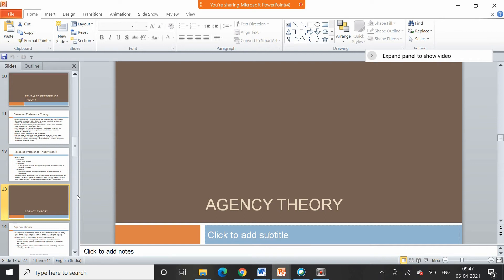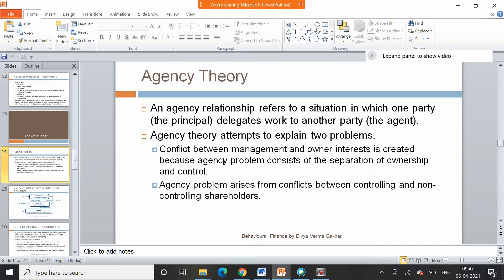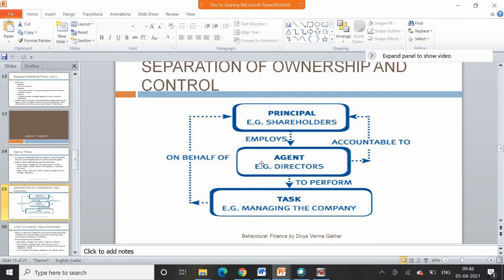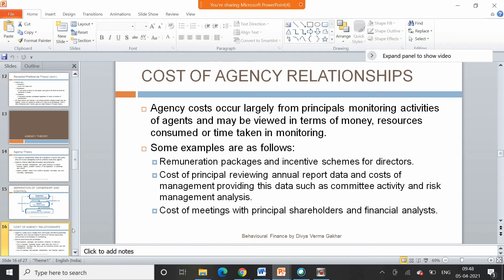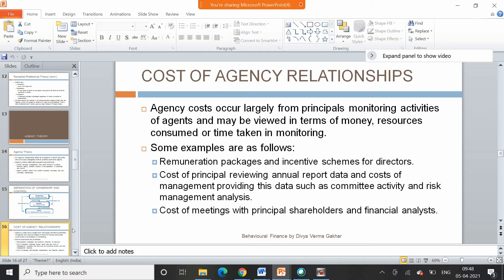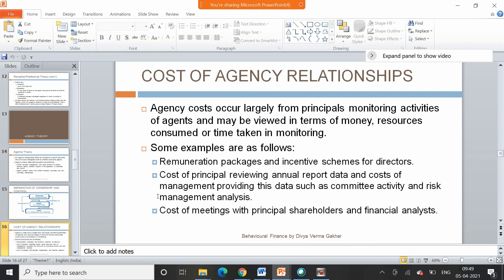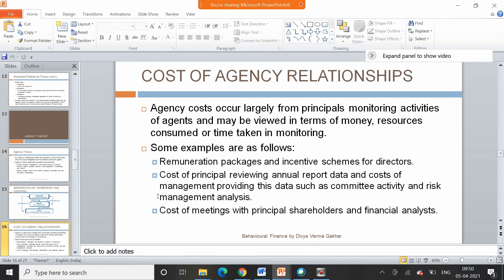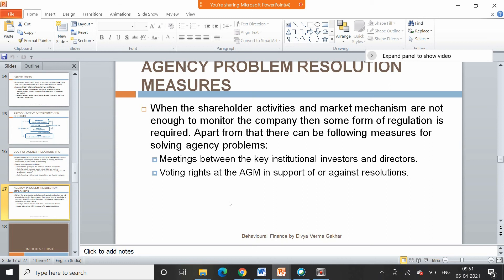Agency theory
Agency theory has an important role to play in the corporate world and has multiple implications in behavioural finance